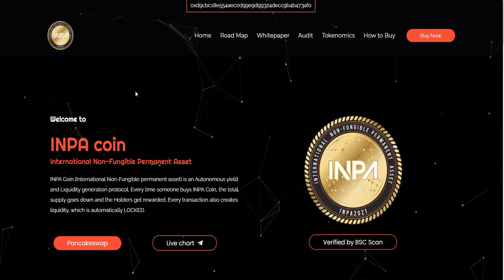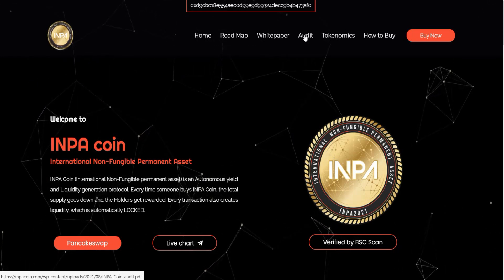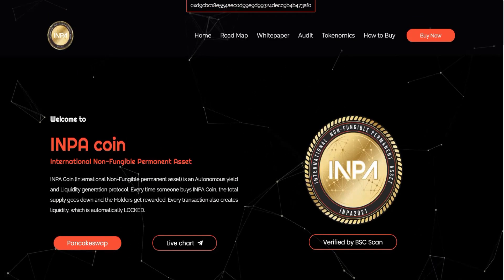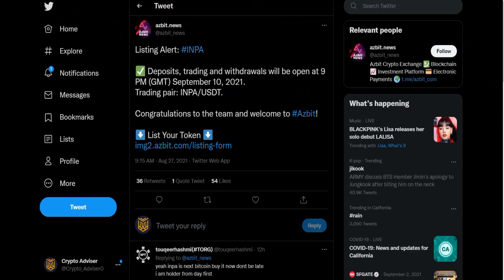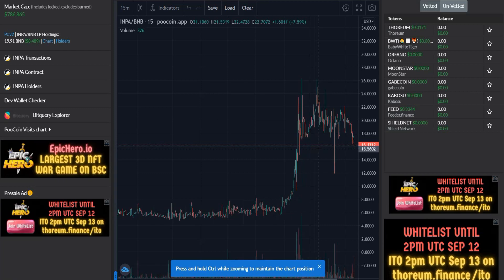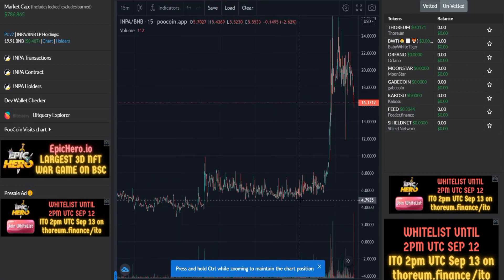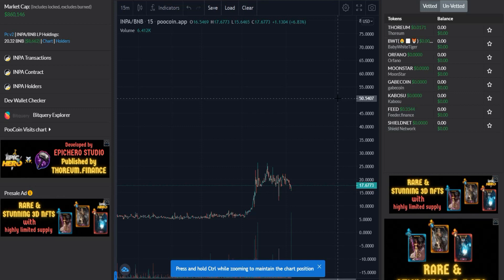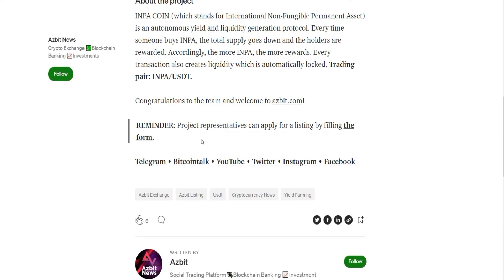INPA Comes To Azbit 100$ soon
◄ The links that have been covered in the video : ◄